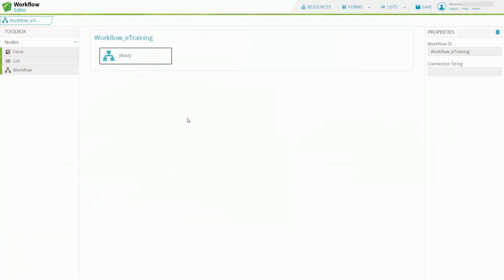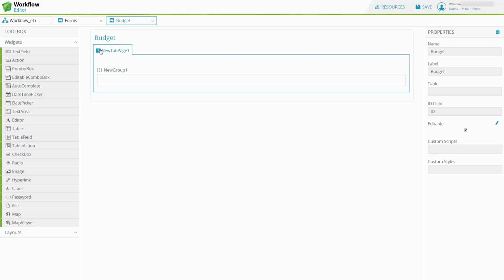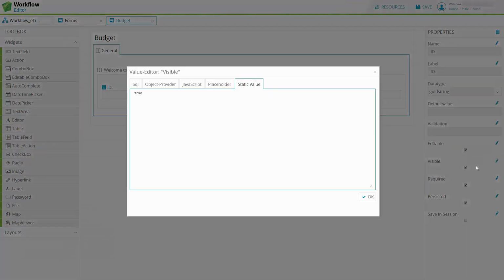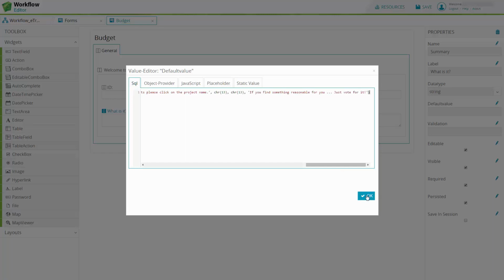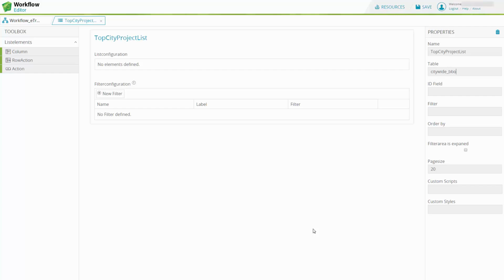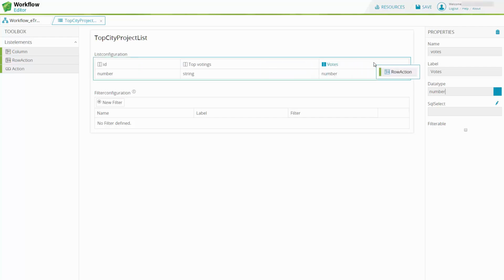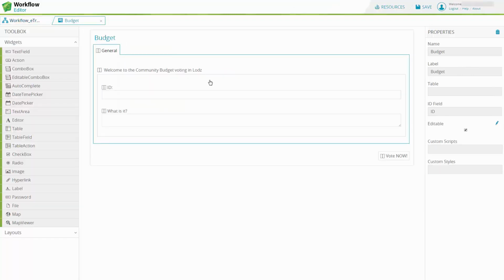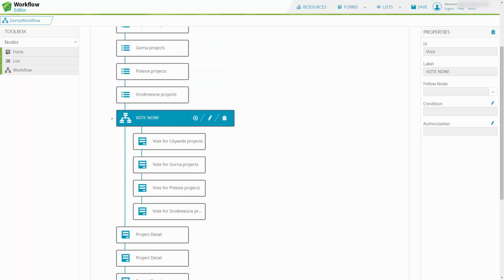Graphical Workflow Design Using Workflow Manager Basics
Learn about graphical workflow design using Workflow Manager.